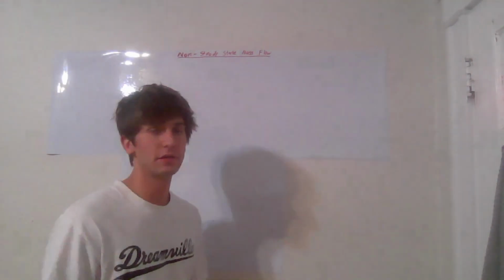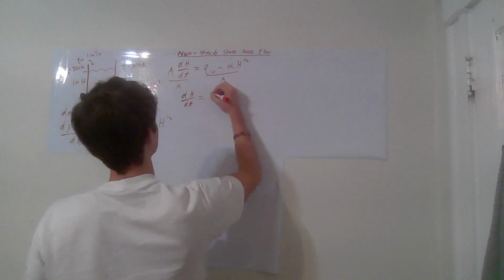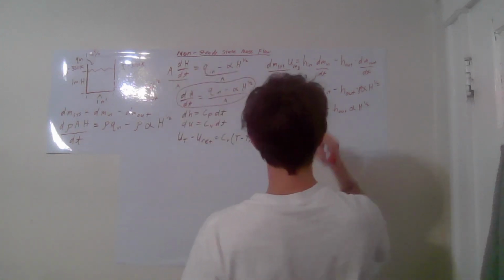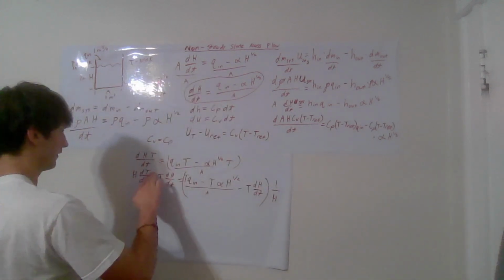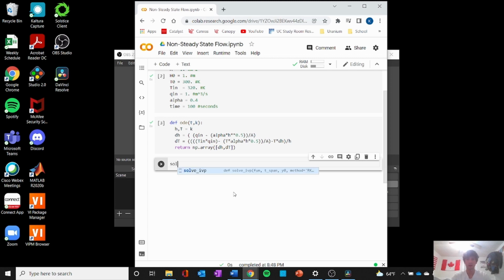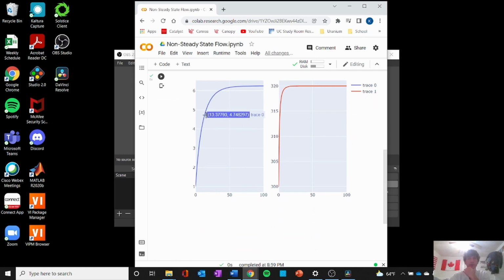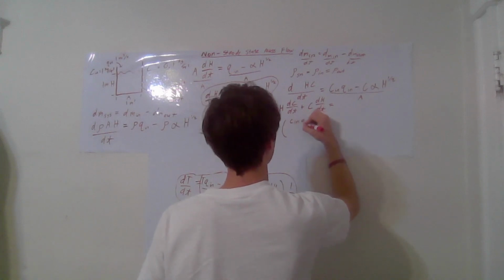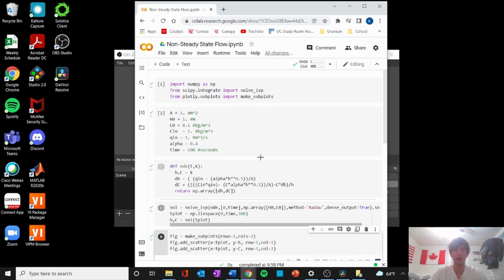Kell Geisler Non-Steady State Mass Flow (HW5)